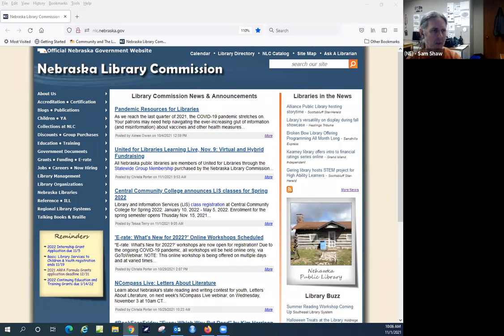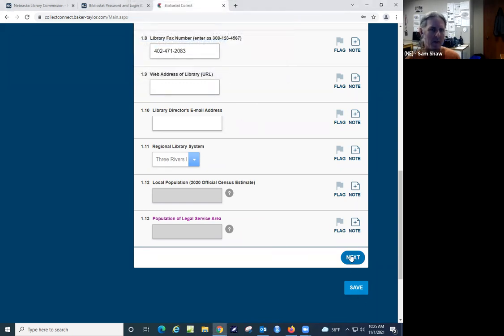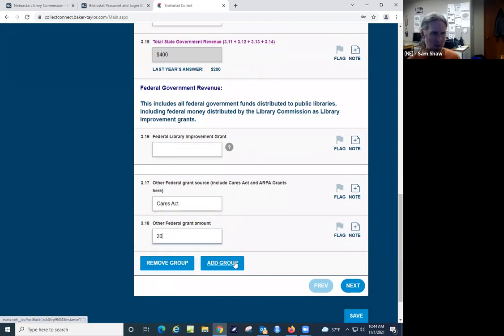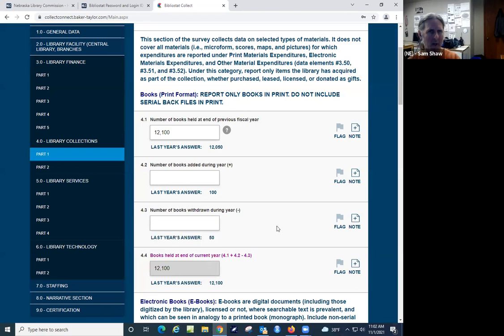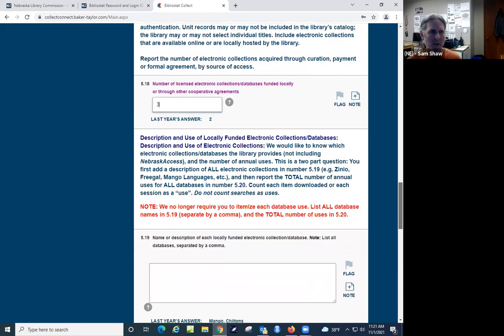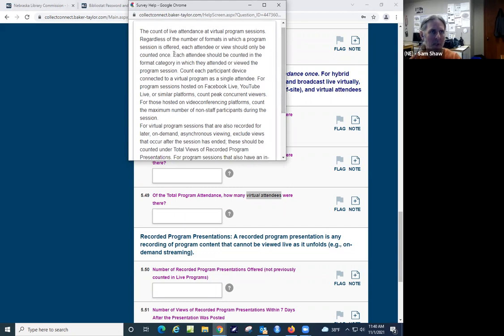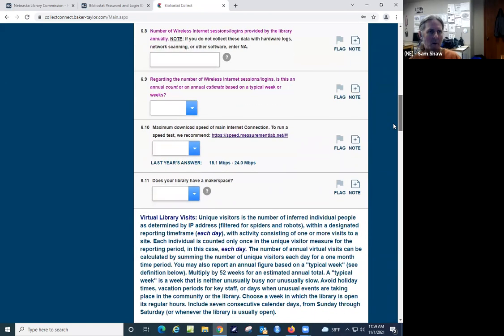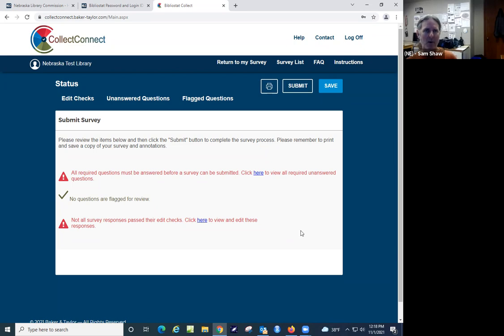2021 Public Library Survey Training with Sam Shaw